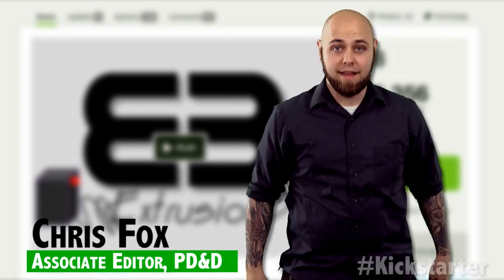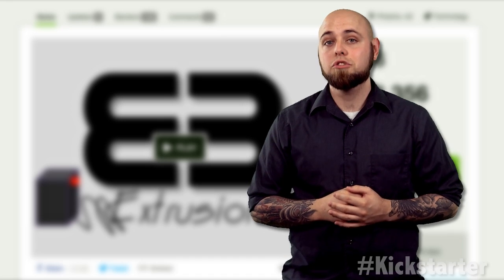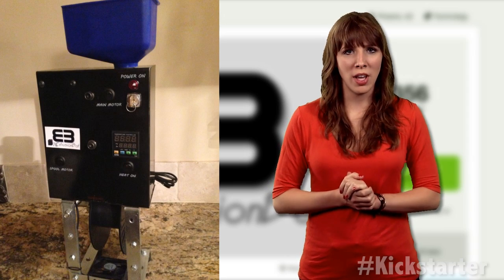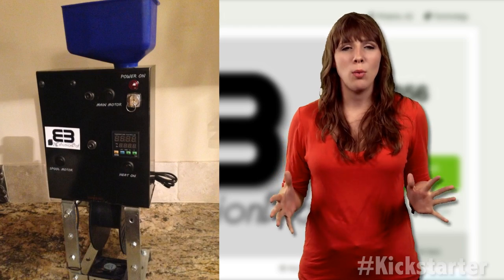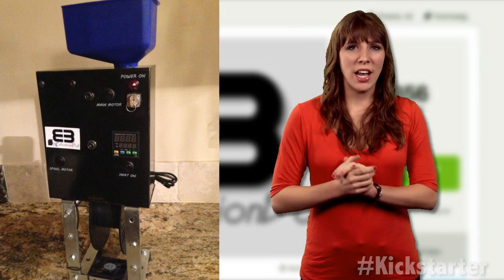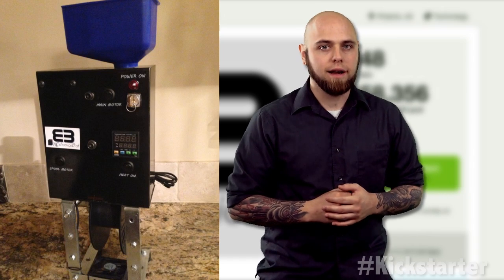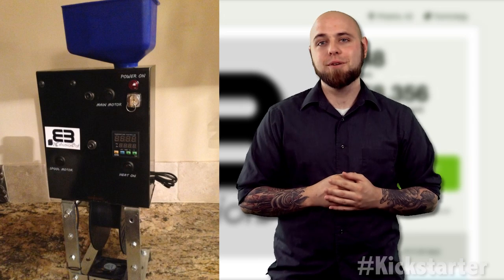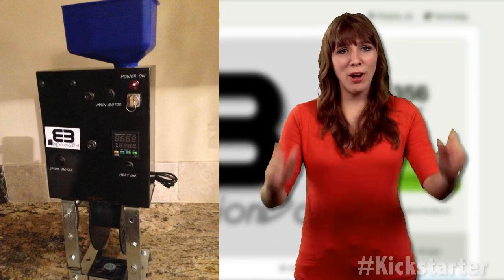Kickstarter of the Week: The World's Fastest Filament Extrusion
Today on PD&D's Kickstarter of the Week, the ExtrusionBot creates and winds filament for 3D printers at a fraction of the cost and faster than ever. Now that 3D printer prices have started to drop, the next step to making 3D printing affordable is reducing the price of filament.